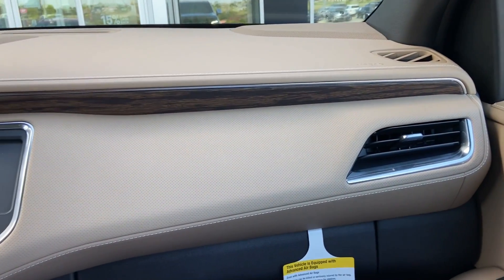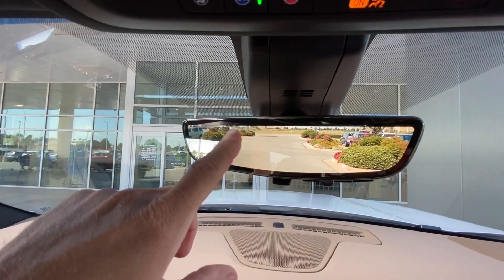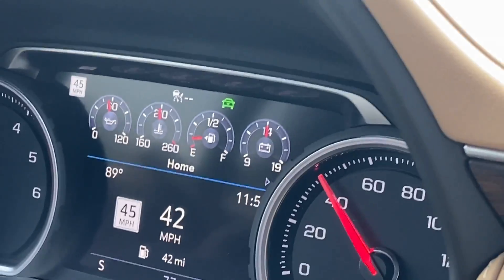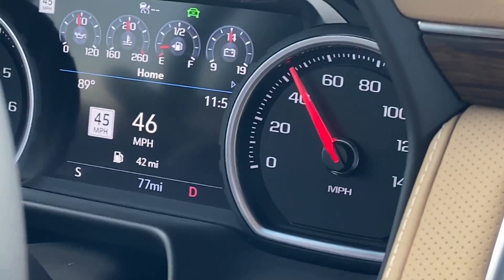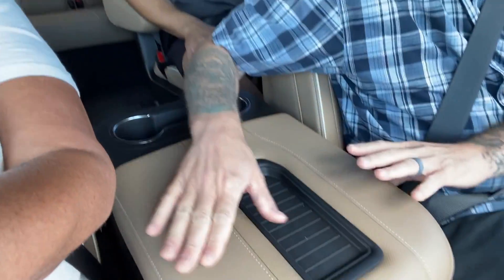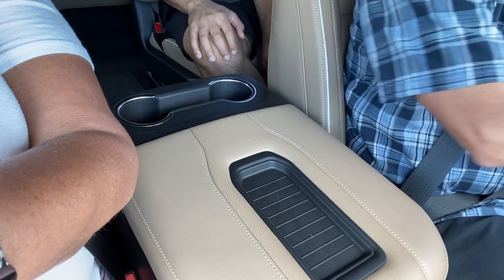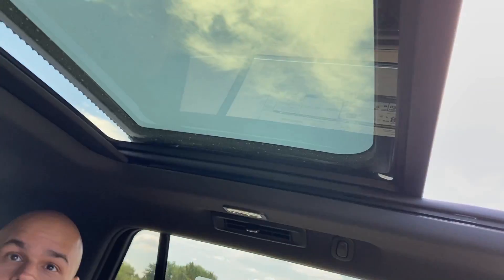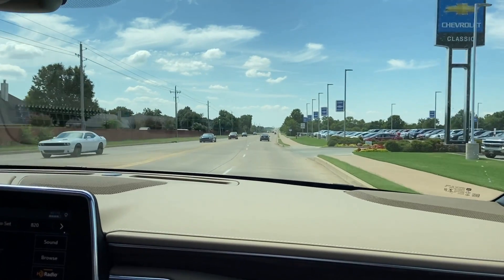Classic Lawton Chebrolet - Chevy Tahoe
[VIDEO DESCRIPTION]